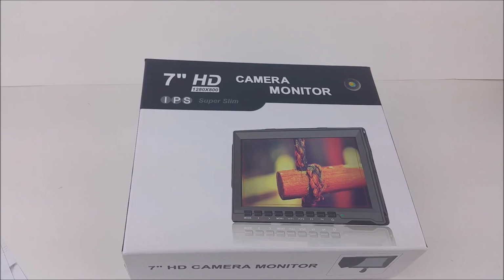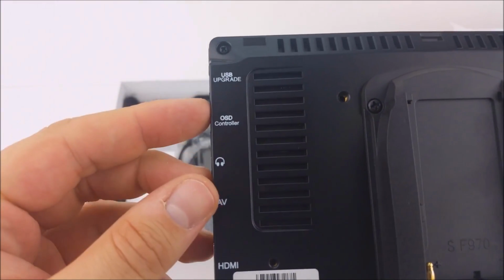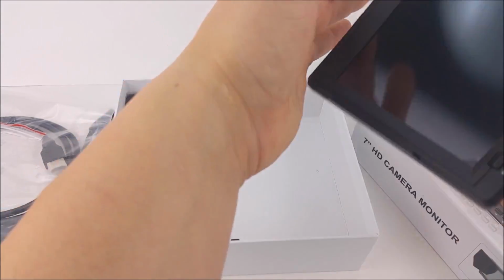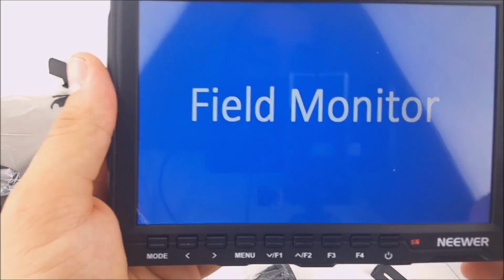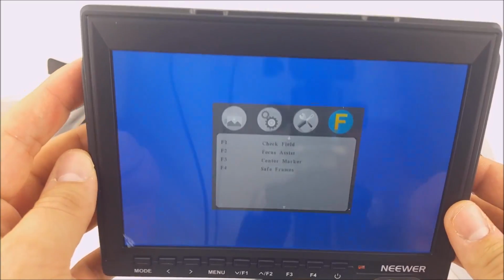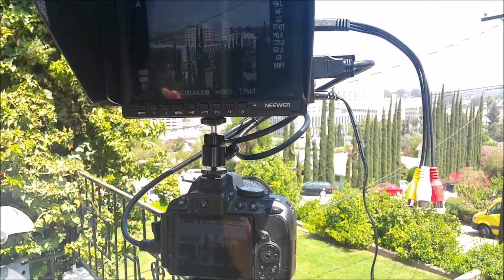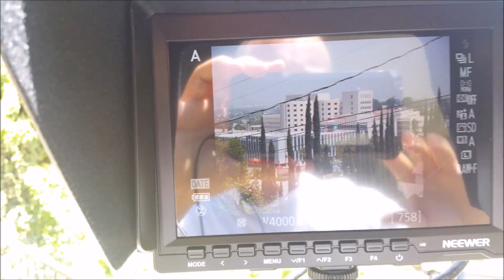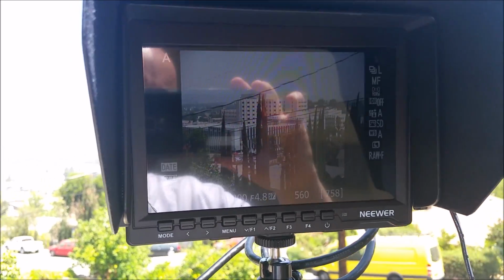Neewer NW74K Review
I've tried a few Neewer products and have not been disappointed with a single one. This field monitor is a great addition to my videography gear. The price at the time of purchase was less than $200 so it is an excellent mix of quality and price.